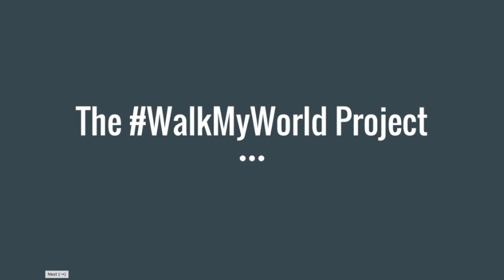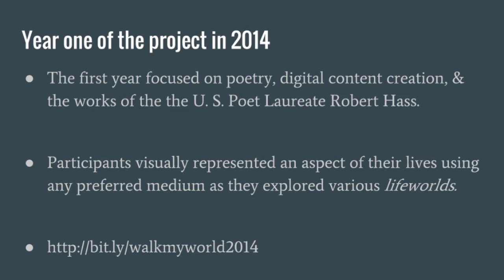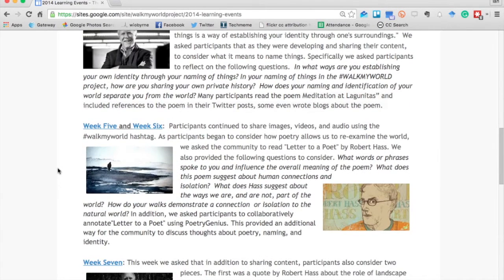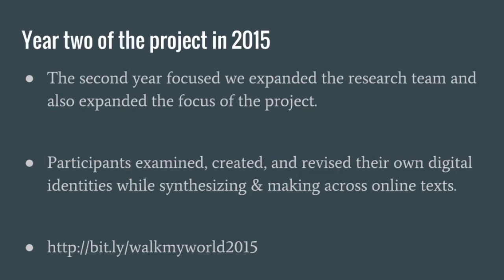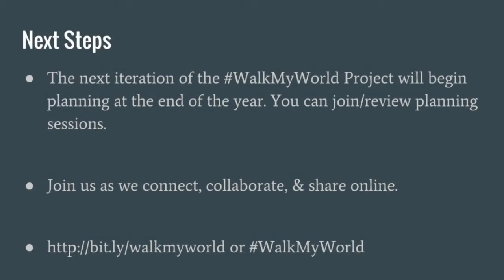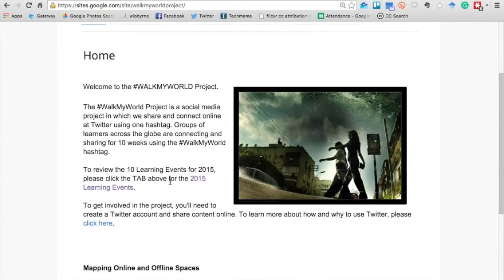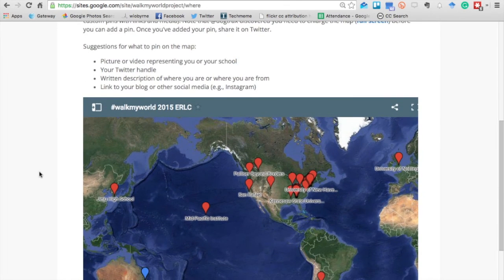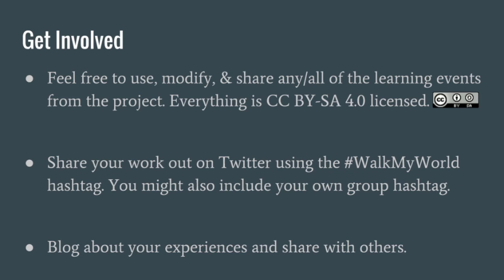The WalkMyWorld Project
The purpose of this session is to bring together multiple perspectives and participants to conceptualize WalkMyWorld as a space to explore avenues for pre-service teachers, as a tool for focusing on media literacies, and as an exploration of a community of writers. Evolving pedagogical models for new literacies and emerging technologies allow texts to unfold in new reading and writing spaces. These studies explore an evolving “community of inquiry” called WalkMyWorld. This cross-platform poetry project cut across chronotopes of time and space as participants explored various lifeworlds by responding to and authoring multi-modal poetry.